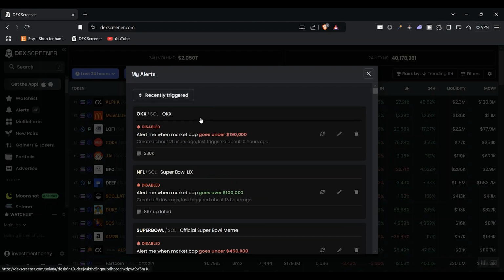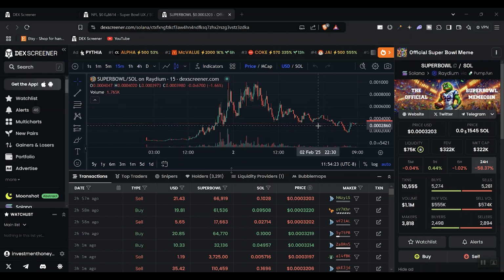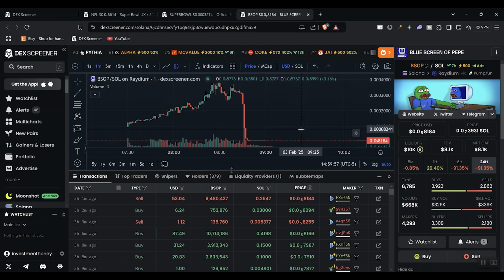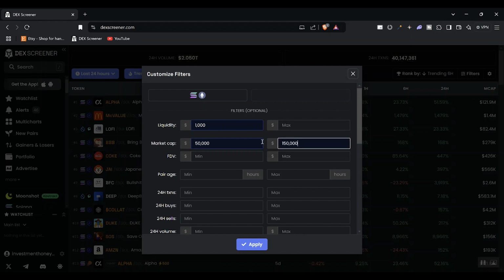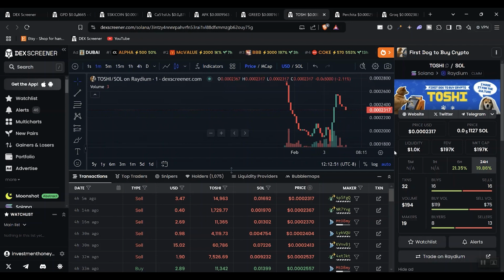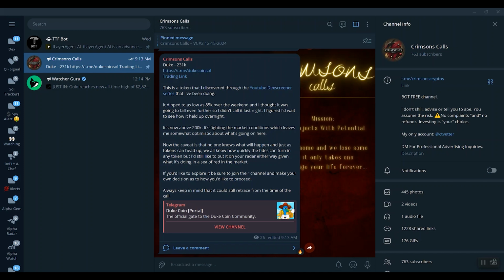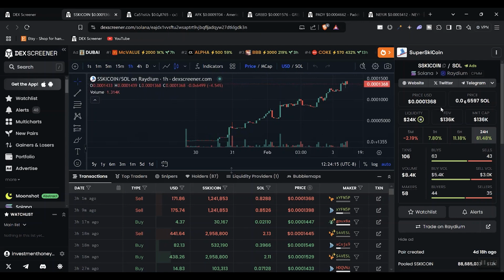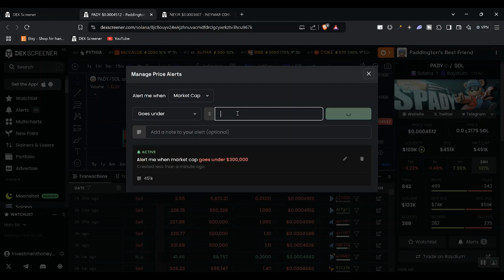How To Use Dexscreener Filters Tutorial Find New Early Crypto Projects Before They Pump Day 53